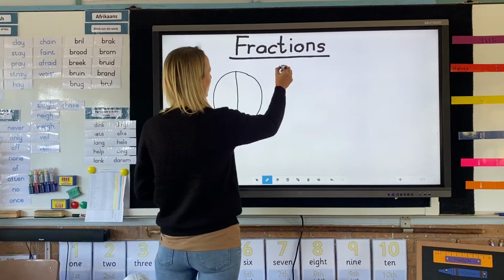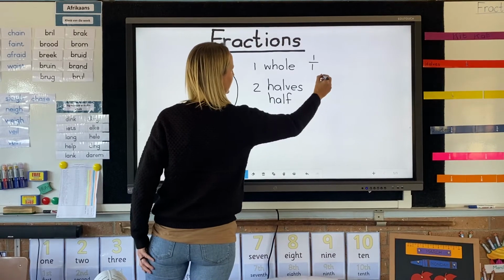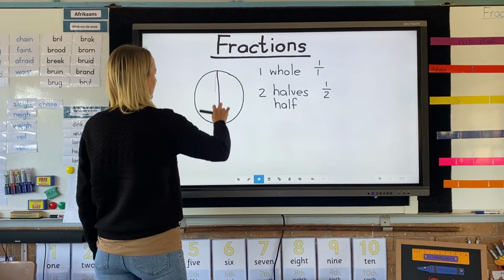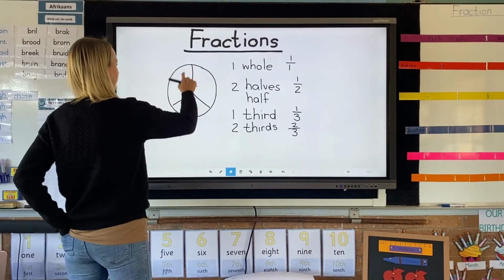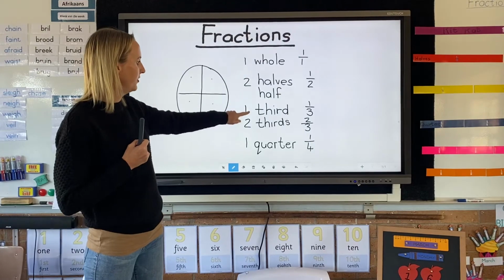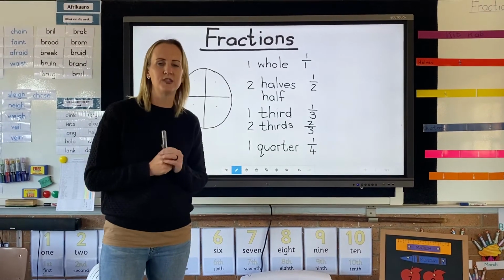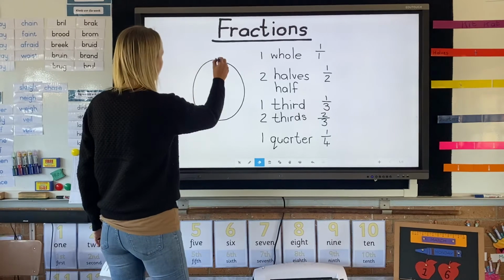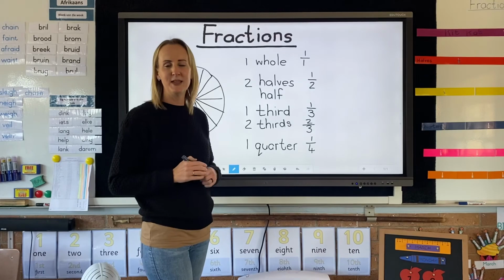Gr3 - Fractions Intro